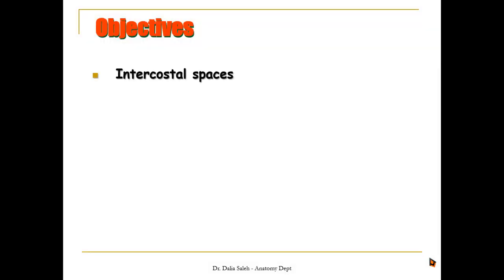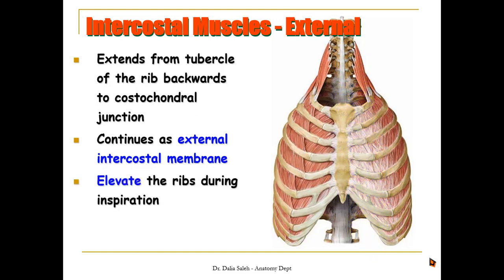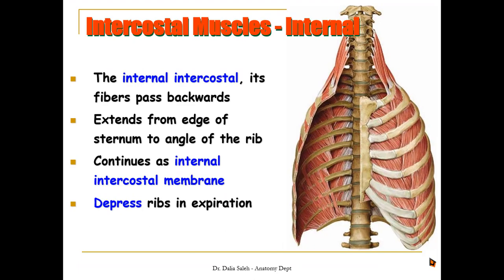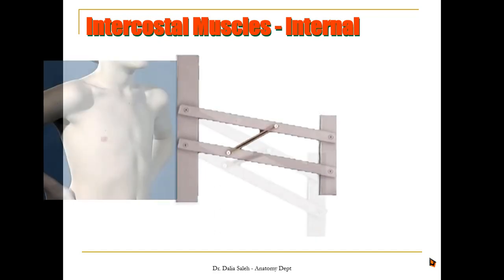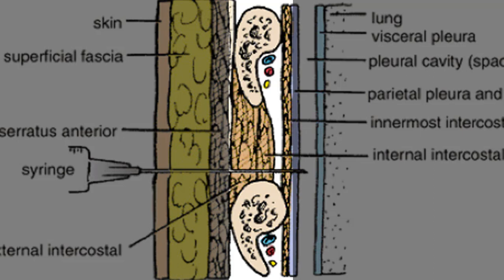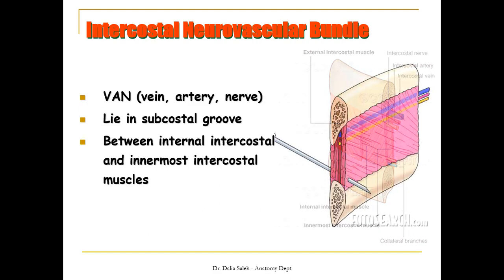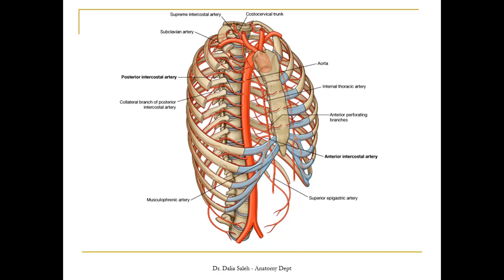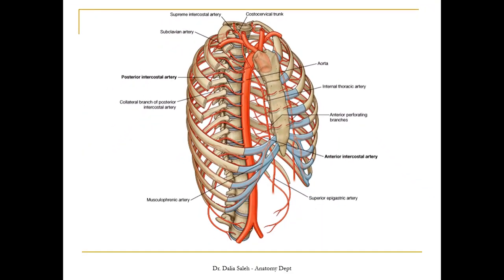Human Anatomy - Thoracic wall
a description of the intercostal muscles, vessels and nerves and the diaphragm